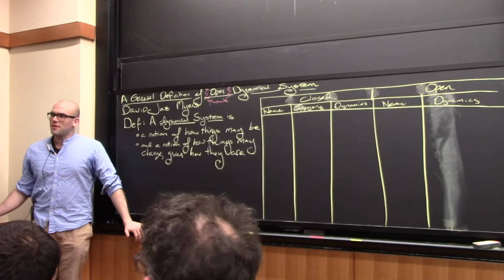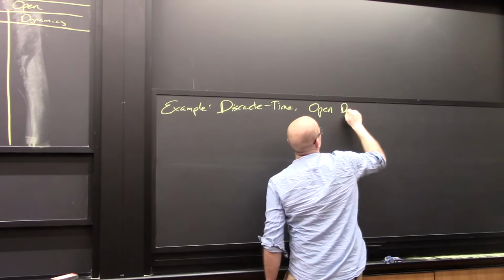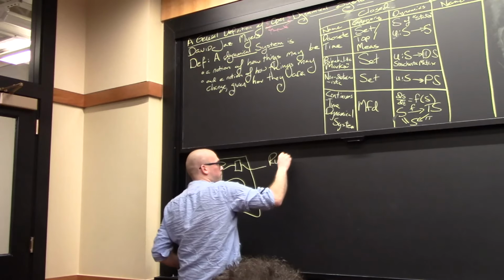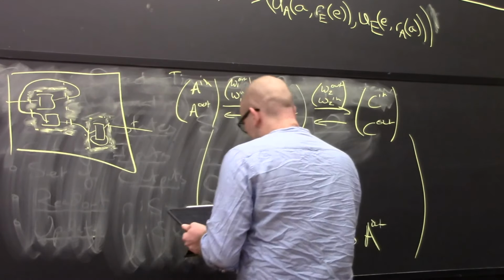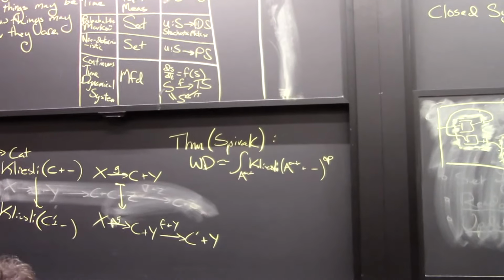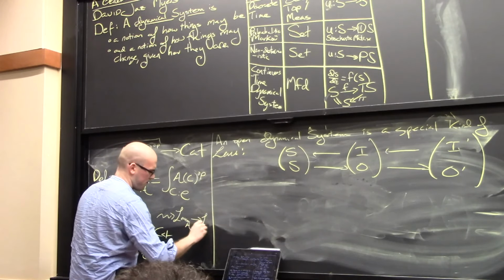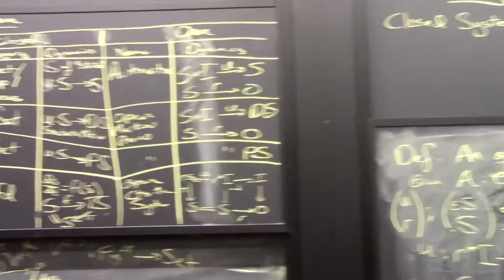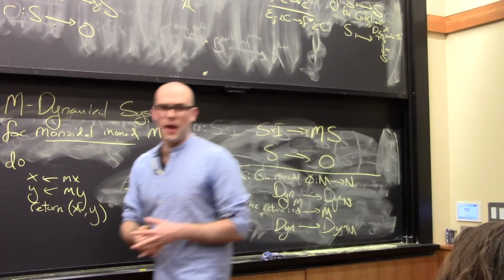David Jaz Myers: A general definition of open dynamical system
Title: A general definition of open dynamical system

Abstract:

A (closed) dynamical system is a notion of how things can be, together with a notion of how they may change given how they are. The idea and mathematics of closed dynamical systems has proven incredibly useful in those sciences that can isolate their object of study from its environment. But many changing situations in the world cannot be meaningfully isolated from their environment -- a cell will die if it is removed from everything beyond its walls. To study systems that interact with their environment, and to design such systems in a modular way, we need a robust theory of open dynamical systems.
In this talk, I'll present a general definition of open dynamical system based on the idea of generaliz ed lenses due to Spivak. Given a particular notion of generalized lens (with a small bit of extra data), we'll construct a symmetric monoidal category of open dynamical systems and show how these systems can be connected using wiring diagrams. We'll see a handful of examples -- discrete, non-deterministic, probabilistic, continuous -- and show how a class of these, the discrete-time monadic open dynamical systems, can be implemented in Haskell.